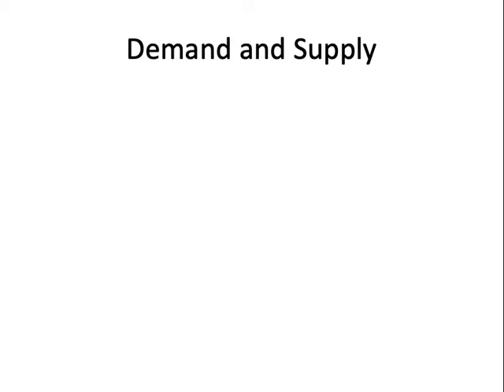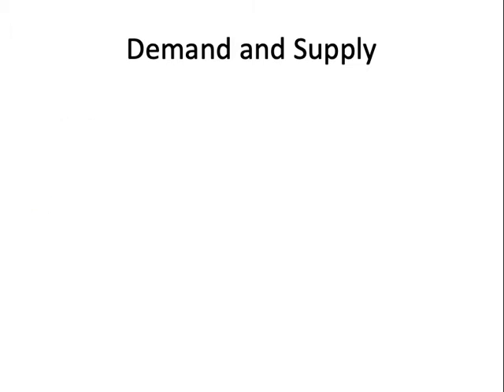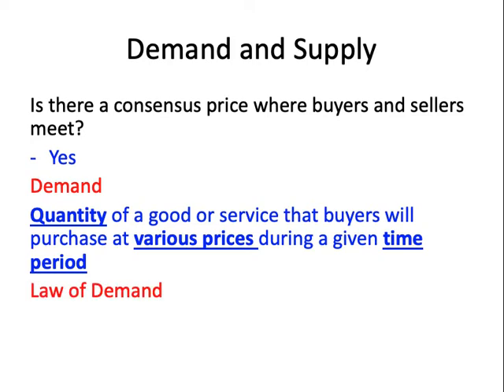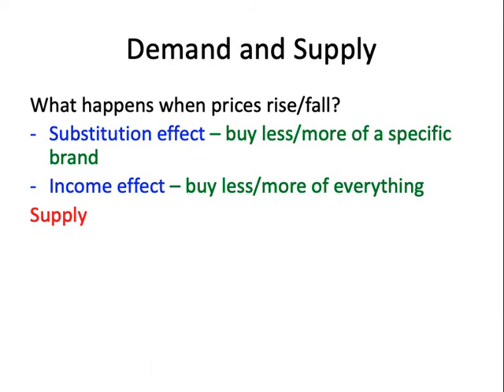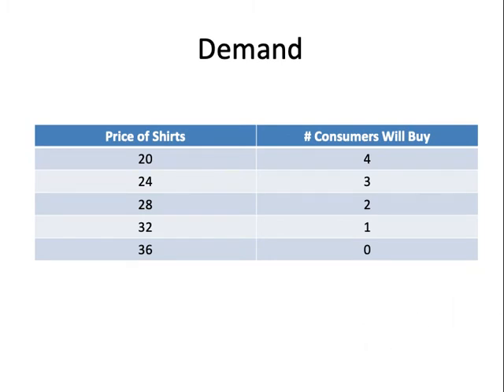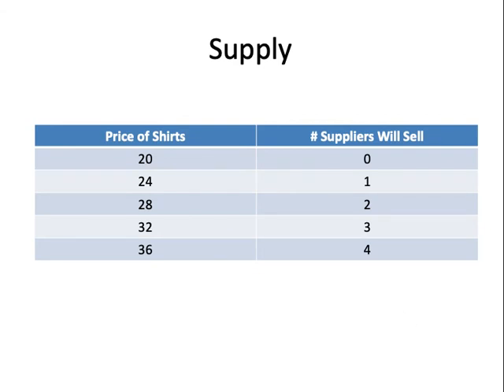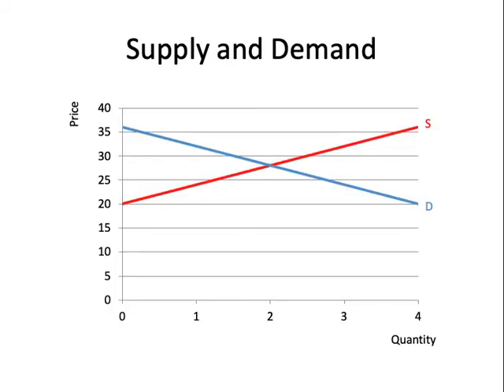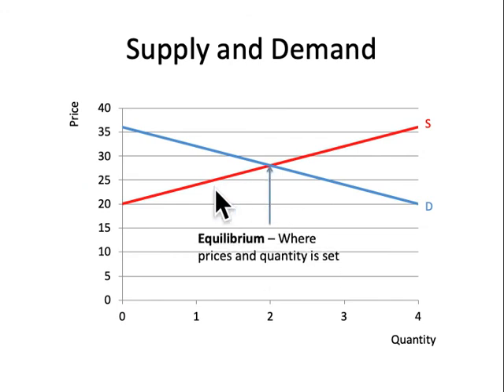Eco - 2-1 - Supply and Demand